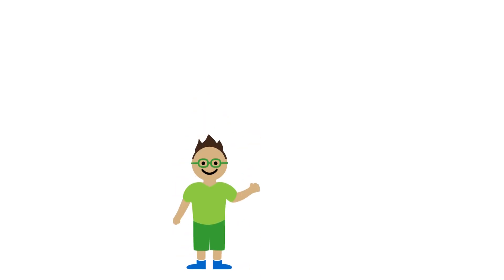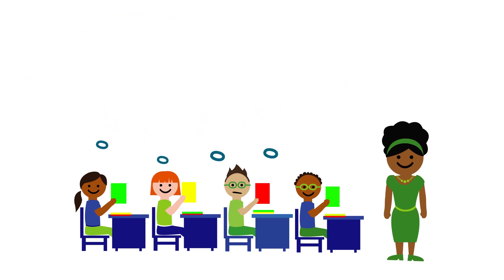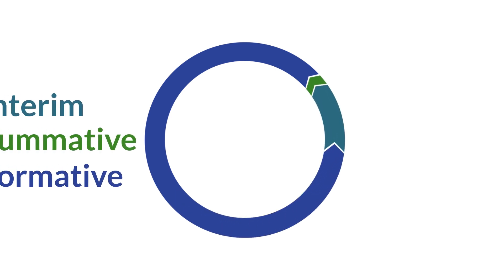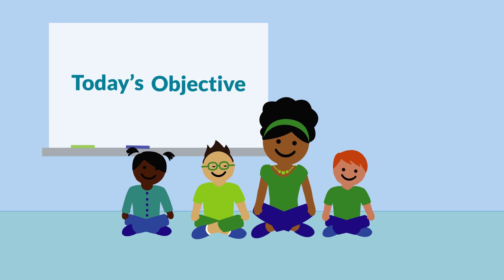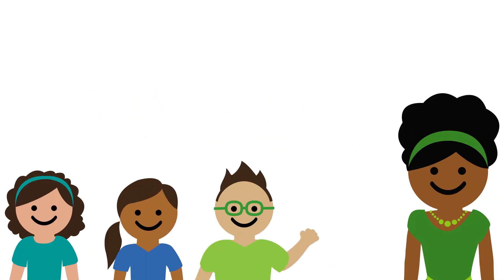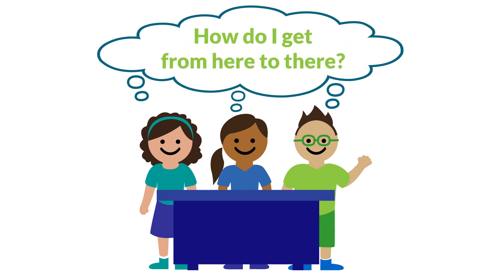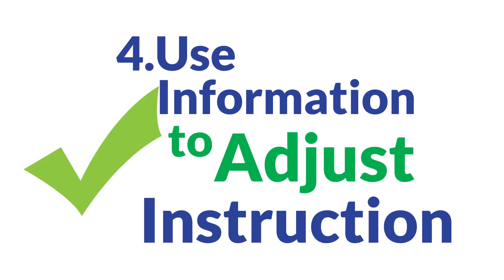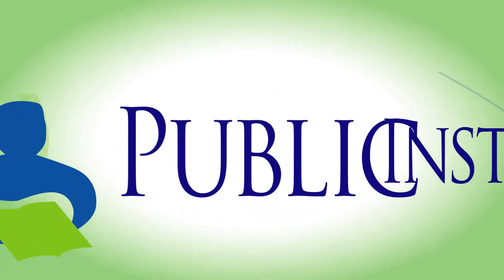Formative Assessment (Strategic Assessment System, Part 1)